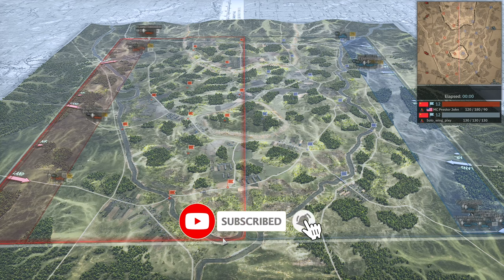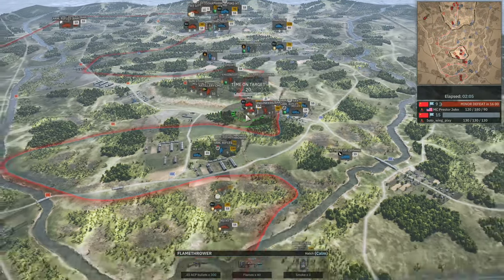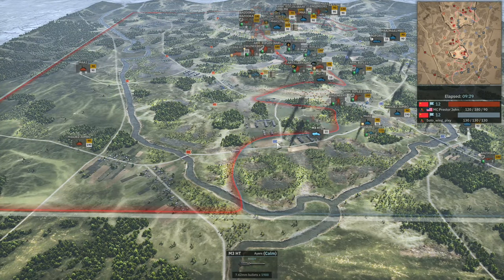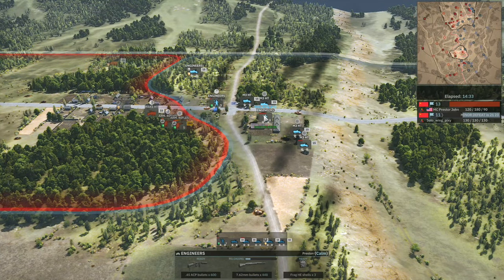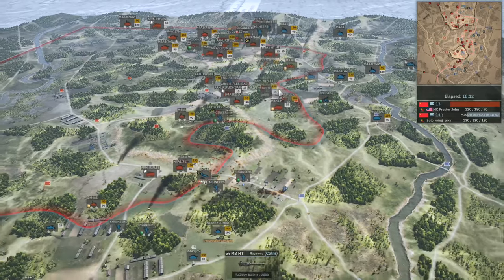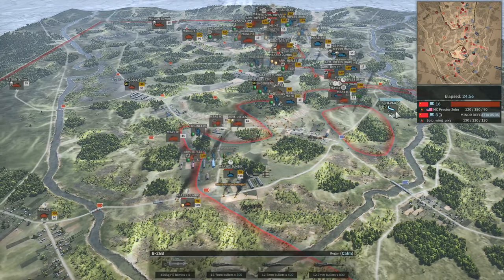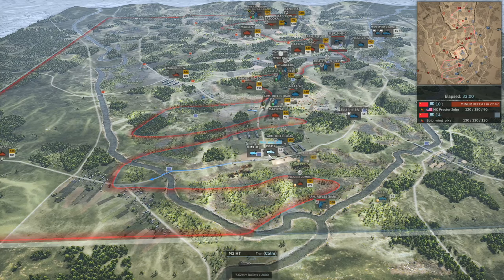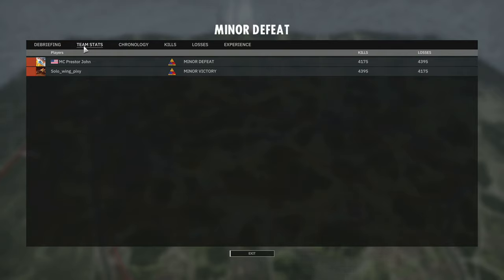Pixy vs Prestor John! Steel Division 2 League, Season 3, Third Place Final - G4 (Tsel, 1v1)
Watch Prestor John (3rd US Armored) take on Pixy (3rd US Armored) in the third place final of the Steel Division League, Season 3 Playoffs. This is game 4 of a best of 5.